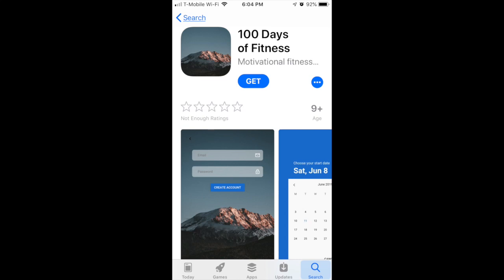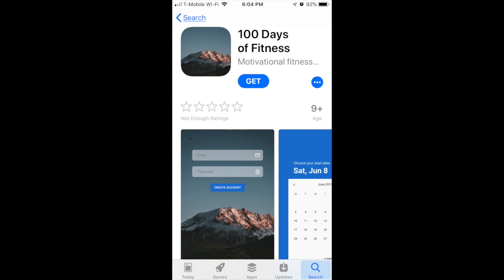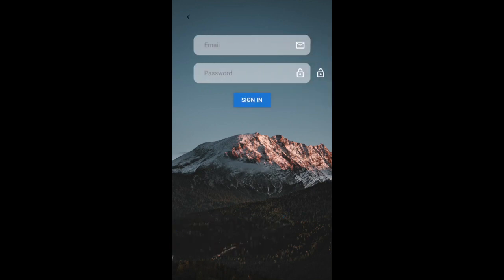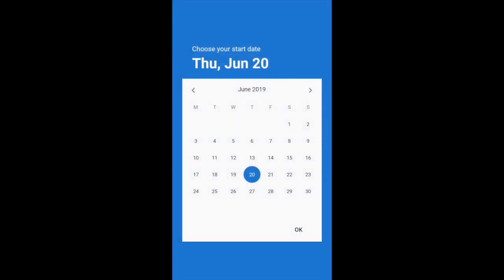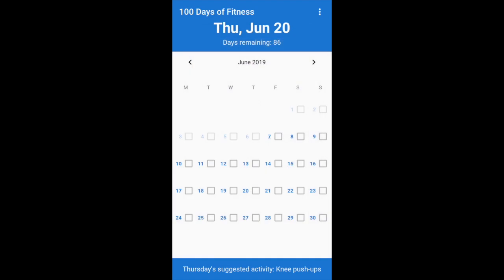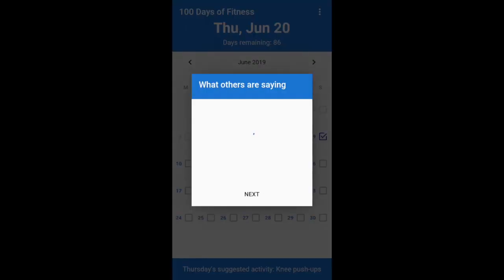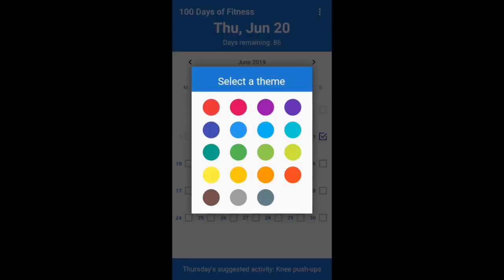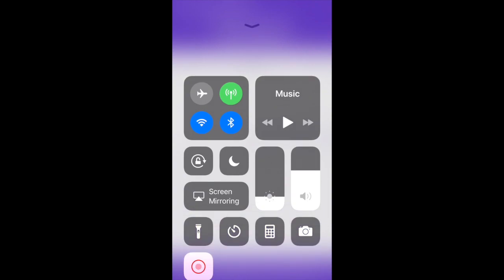Published KivyMD App: 100 Days of Fitness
The 100 Days of Fitness app on the App Store
👇 LINKS AND INFO! 👇

Follow me on Github!

I tweaked my FirebaseLoginScreen code for this app to make it use KivyMD widgets, but you can get the code that is functionally equivalent

- Erik